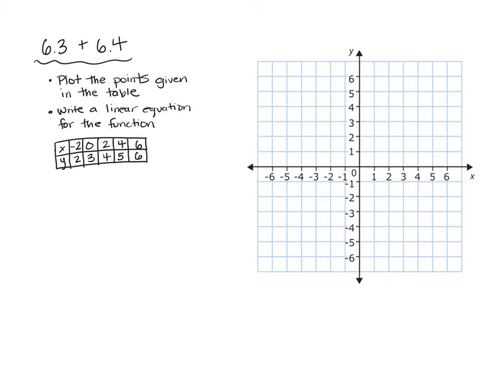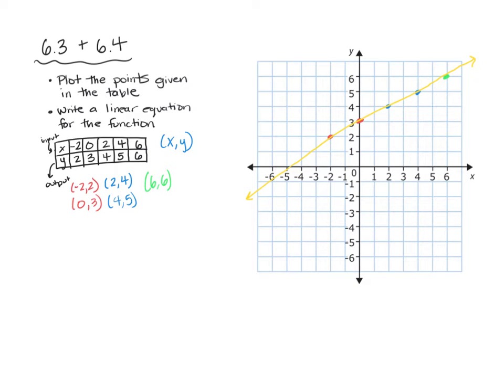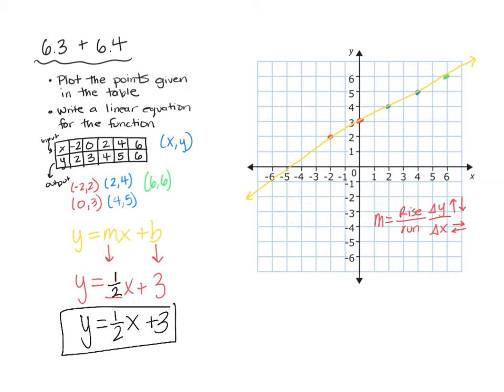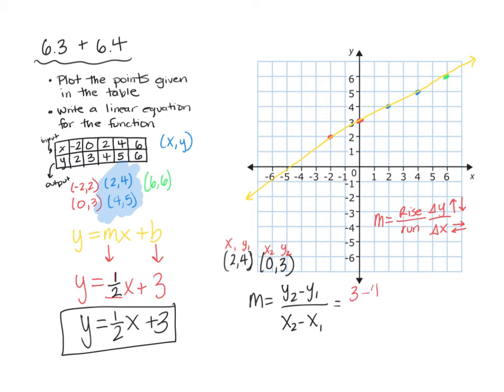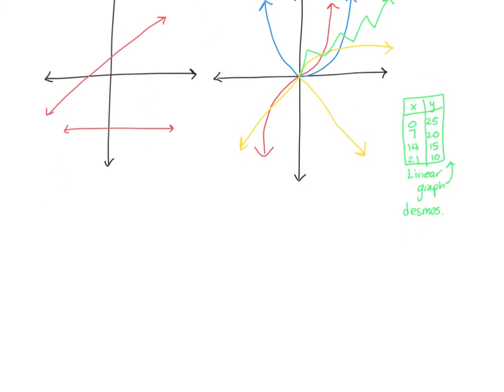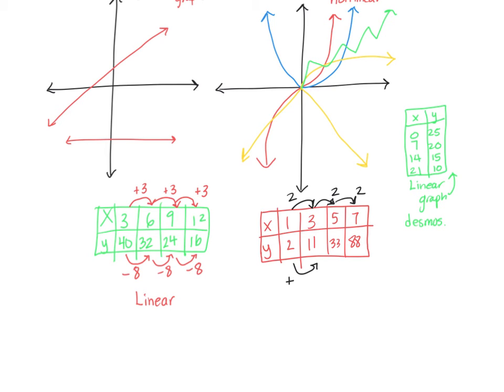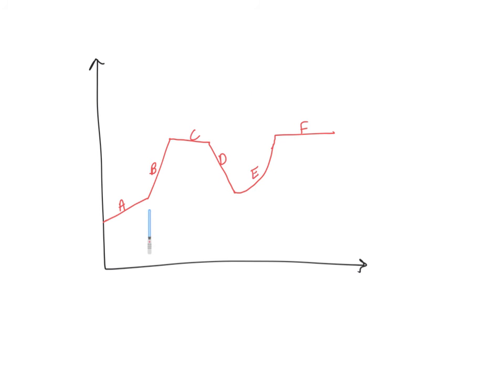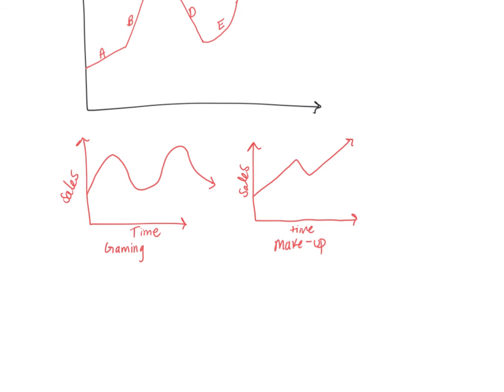Chapter 6 Acc Math